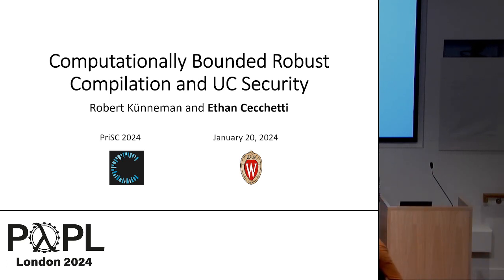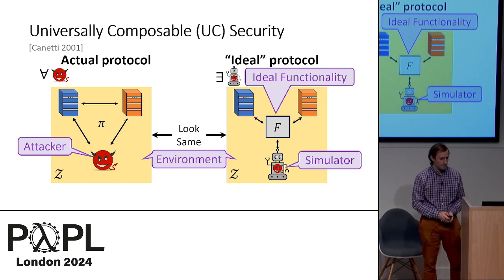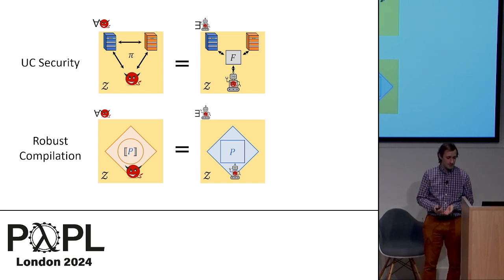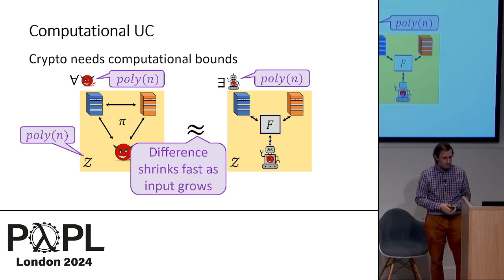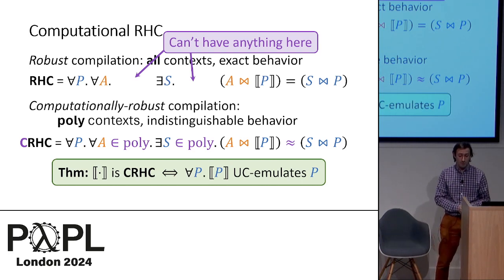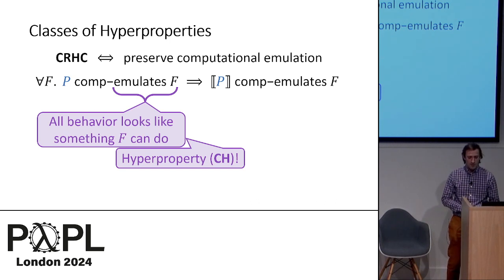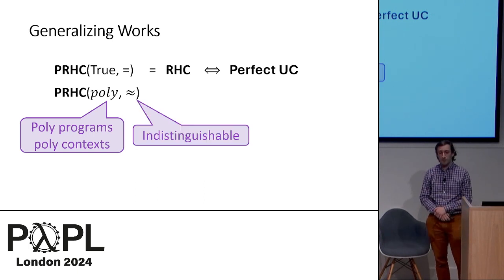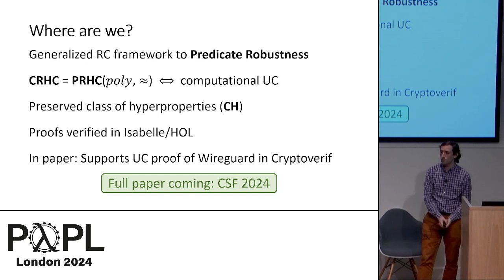[PriSC'24] Computational-Bounded Robust Compilation and Universally Composable Security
Robert Künnemann, Ethan Cecchetti

Universal Composability (UC) is the gold standard for cryptographic security, but mechanizing proofs of UC is notoriously difficult. A recently-discovered connection between UC and Robust Compilation (RC)-a novel theory of secure compilation-provides a means to verify UC proofs using tools that mechanize equality results. Unfortunately, the existing methods apply only to perfect UC security, and real-world protocols relying on cryptography are only computationally secure.
This work addresses this gap by lifting the connection between UC and RC to the computational setting, extending techniques from the RC setting to apply to computational UC security. Moreover, it further generalizes the UC-RC connection beyond computational security to arbitrary equalities, providing a framework to subsume the existing perfect case, and to instantiate future theories with more complex notions of security. This connection allows the use of tools for proofs of computational indistinguishability to properly mechanize proofs of computational UC security. We demonstrate this power by using CryptoVerif to mechanize a proof that parts of the Wireguard protocol are computationally UC secure. Finally, all proofs of the framework itself are verified in Isabelle/HOL.